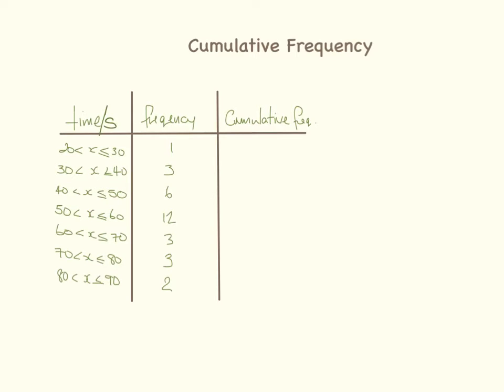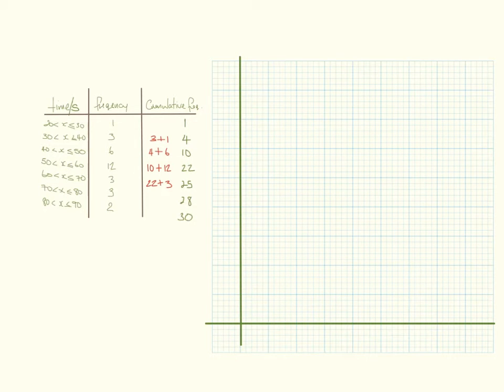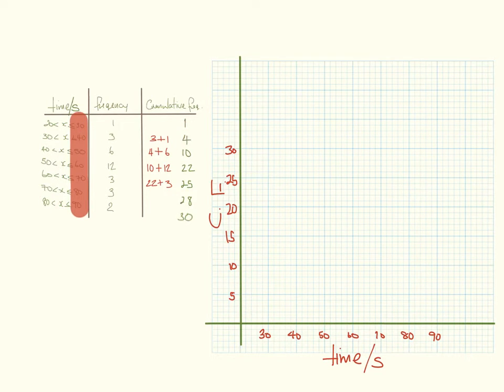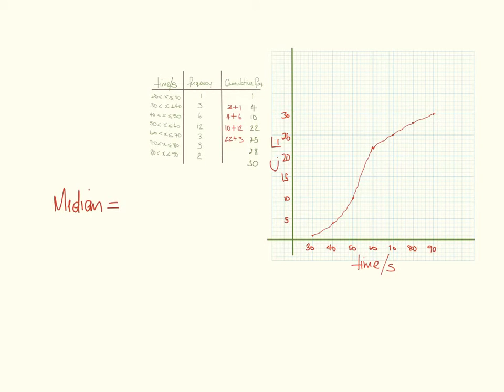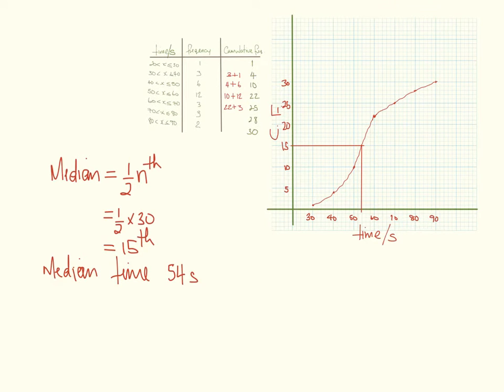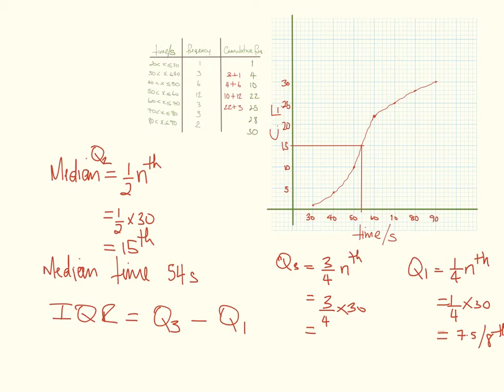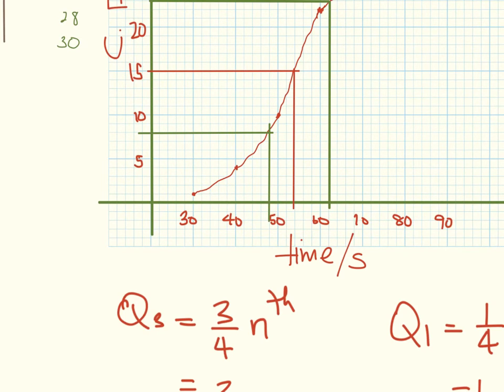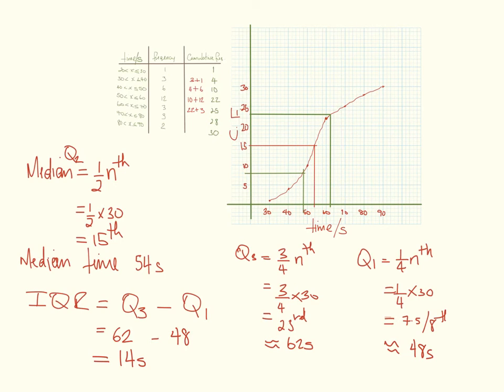Learn how to draw Cumulative Frequency curve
In this video, we learn how to use a frequency table to draw a cumulative frequency curve. After the curve has been drawn, we move swiftly into calculating basic statistics such as median, upper and lower quartiles and interquartile range. Check to see if you can learn something new.